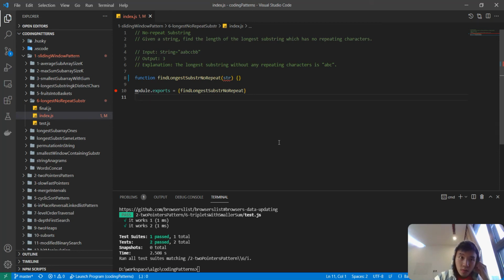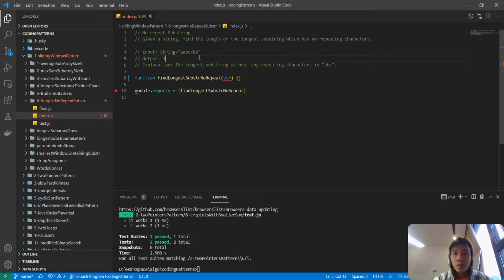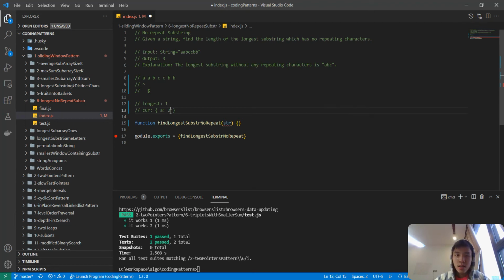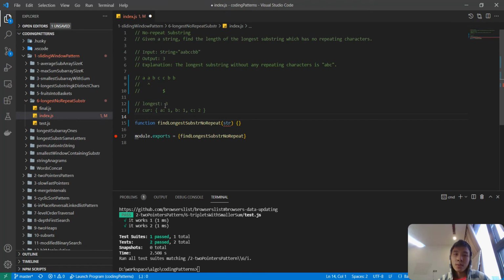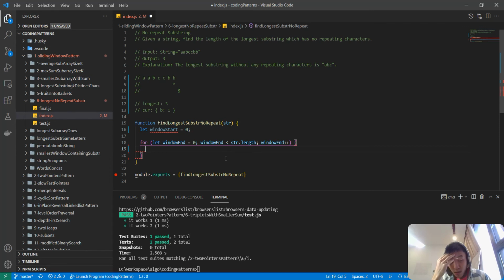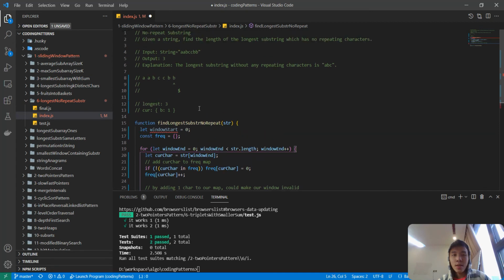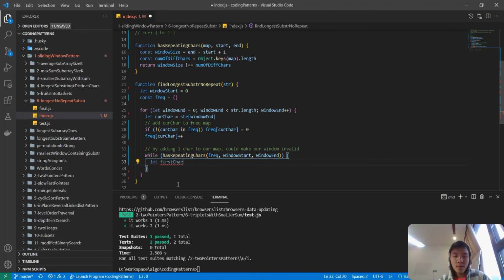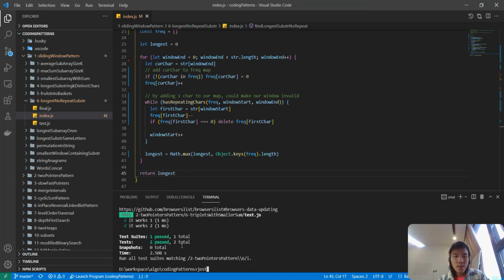Sliding Window 6: No-repeat Substring